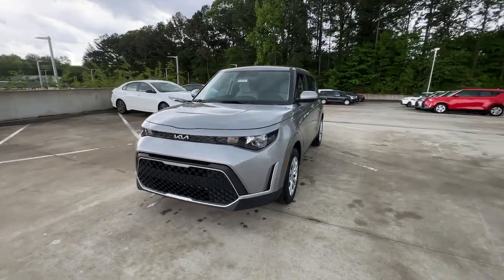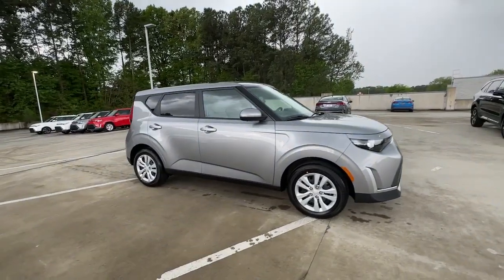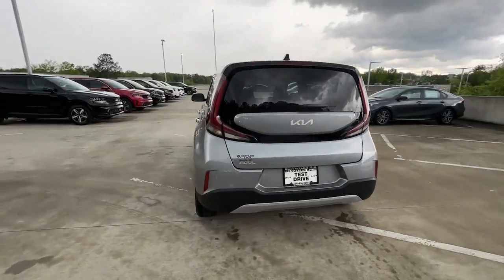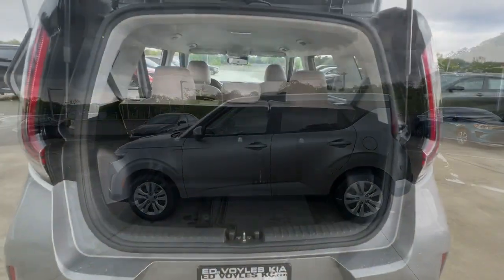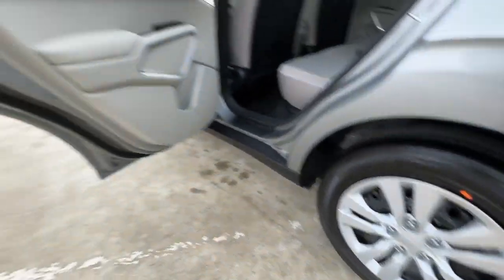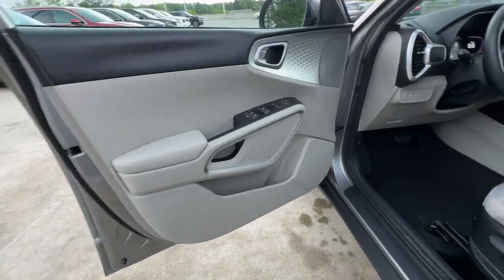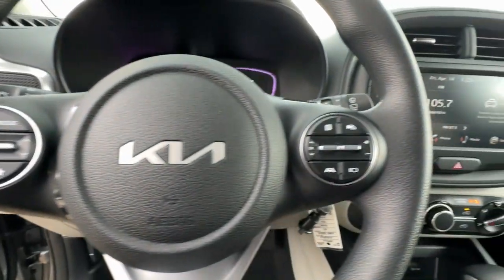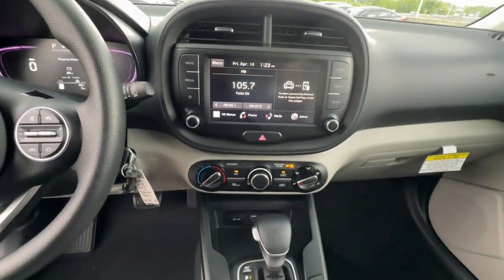2023 Kia Soul Chamblee, Sandy Springs, Brookhaven, Norcross, Atlanta, GA 611672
Steel Gray New 2023 Kia Soul LX available in Chamblee, Georgia at Ed Voyles Kia of Chamblee. Servicing the Sandy Springs, Brookhaven, Norcross, Atlanta, GA area.

Compact Spare Tire Mounted Inside Under Cargo,Black Side Windows Trim and Black Front Windshield Trim,Body-Colored Power Side Mirrors w/Manual Folding,Liftgate Rear Cargo Access,Fixed Rear Window w/Fixed Interval Wiper and Defroster,Deep Tinted Glass,Auto On/Off Projector Beam Halogen Daytime Running Headlamps w/Delay-Off,Body-Colored Rear Bumper w/Black Rub Strip/Fascia Accent,Variable Intermittent Wipers,Wheels: 16 Steel,Tailgate/Rear Door Lock Included w/Power Door Locks,Tires: P205/60R16,Body-Colored Door Handles,Fully Galvanized Steel Panels,Steel Spare Wheel,Clearcoat Paint,Body-Colored Grille w/Chrome Surround,Front Windshield -inc: Sun Visor Strip,Body-Colored Front Bumper w/Black Rub Strip/Fascia Accent,Analog Appearance,Outside Temp Gauge,Woven & Tricot Cloth Seat Trim,Manual Tilt/Telescoping Steering Column,60-40 Folding Bench Front Facing Fold Forward Seatback Rear Seat,Illuminated Glove Box,Remote Keyless Entry w/Integrated Key Transmitter  Illuminated Entry  Illuminated Ignition Switch and Panic Button,Interior Trim -inc: Metal-Look Door Panel Insert and Metal-Look Interior Accents,Air Filtration,Power 1st Row Windows w/Driver 1-Touch Down,Full Carpet Floor Covering,Full Floor Console w/Storage  Mini Overhead Console w/Storage and 2 12V DC Power Outlets,Power Rear Windows and Fixed 3rd Row Windows,Integrated Roof Antenna,Vinyl Door Trim Insert,Day-Night Rearview Mirror,Driver Seat,Radio w/Seek-Scan  Clock  Speed Compensated Volume Control  Aux Audio Input Jack and External Memory Control,Gauges -inc: Speedometer  Odometer  Engine Coolant Temp  Tachometer  Trip Odometer and Trip Computer,Cruise Control w/Steering Wheel Controls,Driver And Passenger Visor Vanity Mirrors,Cargo Area Concealed Storage,HVAC -inc: Underseat Ducts,Urethane Gear Shifter Material,Remote Releases -Inc: Mechanical Fuel,Driver Foot Rest,Front Bucket Seats -inc: 6-way adjustable drivers seat,Driver / Passenger And Rear Door Bins,Full Cloth Headliner,Radio: AM/FM/MP3/HD Audio System -inc: 8.0 color touch screen  6 speakers  support for Android Auto and Apple CarPlay  USB input  audio remote control  Bluetooth hands-free and black shark fine type antenna,Front Map Lights,2 12V DC Power Outlets,Front Center Armrest,Passenger Seat,Manual Air Conditioning,Carpet Floor Trim,Cargo Space Lights,Fade-To-Off Interior Lighting,Trip Computer,Front Cupholder,Delayed Accessory Power,Manual Adjustable Front Head Restraints and Fixed Rear Head Restraints,FOB Controls -inc: Cargo Access,Immobilizer,Power Door Locks w/Autolock Feature,Transmission w/Sequential Shift Control,5.71 Axle Ratio,150 Amp Alternator,4-Wheel Disc Brakes w/4-Wheel ABS  Front Vented Discs  Brake Assist and Hill Hold Control,Front-Wheel Drive,Torsion Beam Rear Suspension w/Coil Springs,Electric Power-Assist Speed-Sensing Steering,Transmission: Intelligent Variable Automatic -inc: drive mode select,60-Amp/Hr 550CCA Maintenance-Free Battery w/Run Down Protection,Engine Auto Stop-Start Feature,Engine: 2.0L I-4 DOHC Multi Point Injection (MPI) -inc: integrated start/stop,Strut Front Suspension w/Coil Springs,Gas-Pressurized Shock Absorbers,Front Anti-Roll Bar,14.3 Gal. Fuel Tank,Single Stainless Steel Exhaust,Curtain 1st And 2nd Row Airbags,Airbag Occupancy Sensor,Low Tire Pressure Warning,Dual Stage Driver And Passenger Seat-Mounted Side Airbags,Back-Up Camera,Outboard Front Lap And Shoulder Safety Belts -inc: Rear Center 3 Point  Height Adjusters and Pretensioners,Dual Stage Driver And Passenger Front Airbags,Forward Collision Mitigation,Collision Mitigation-Front,Electronic Stability Control (ESC),ABS And Driveline Traction Control,Rear Child Safety Locks,Side Impact Beams